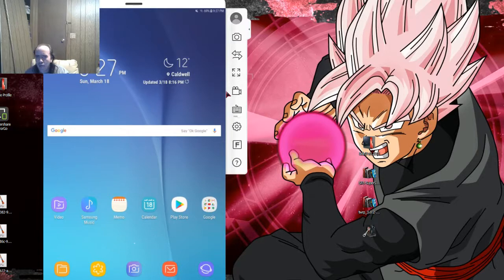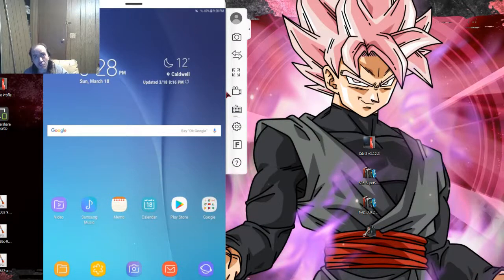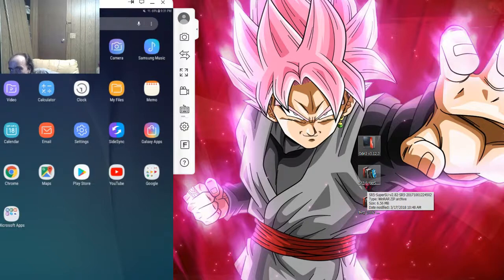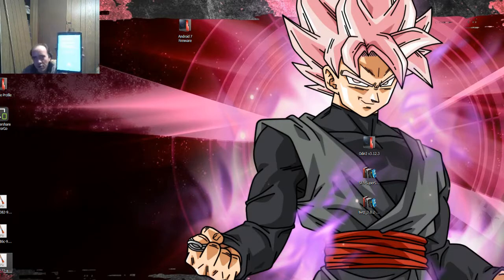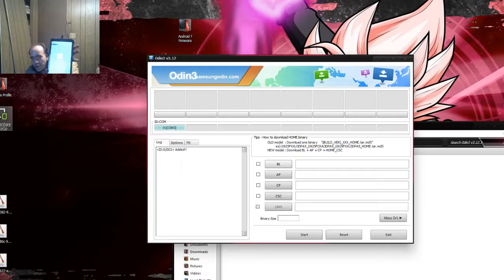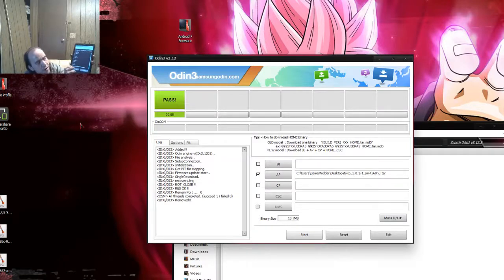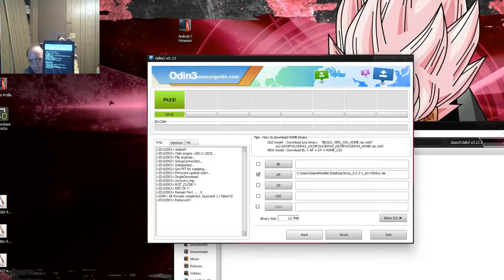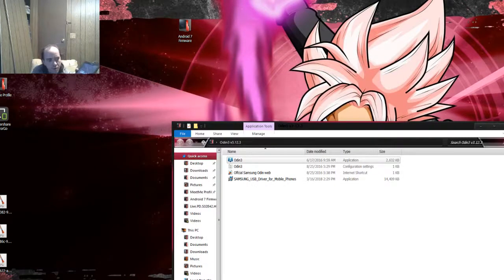How To Root Samsung Galaxy Model SM-T560NU On Nougat